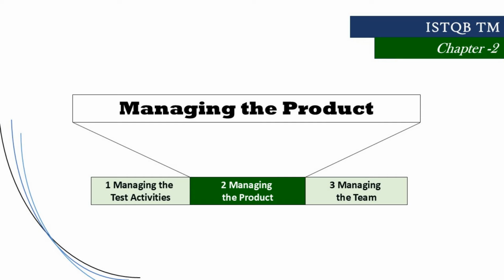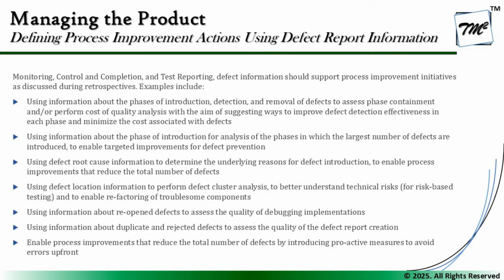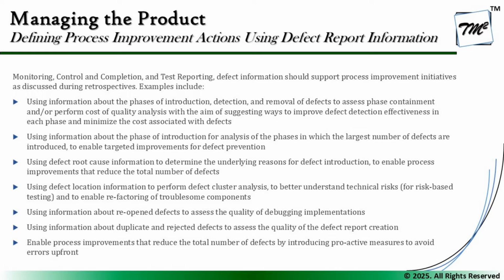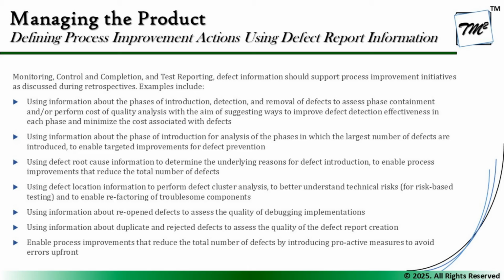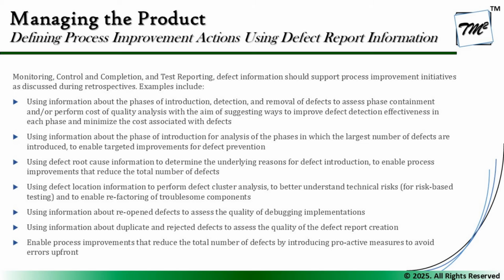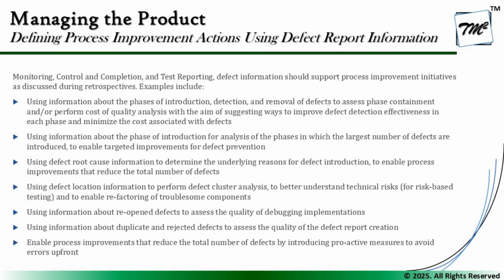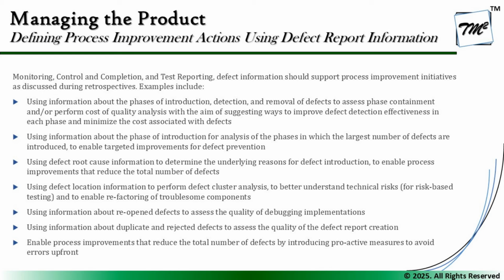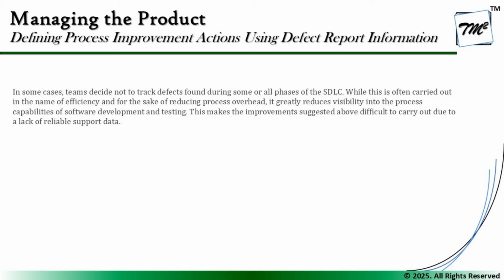ISTQB Test Management v3.0 | Tutorial 42 | Defining Process Improvement by Defect Report Information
Hello Friends,

This tutorial will drive individuals about the discussions of Defining Process Improvement by Defect Report Information from Chapter 2 - Managing the Product of ISTQB Test Management v3.0 preparing you for cracking your exams in the first attempt..

Defect Management,
Defect Reports,
Process Improvement,